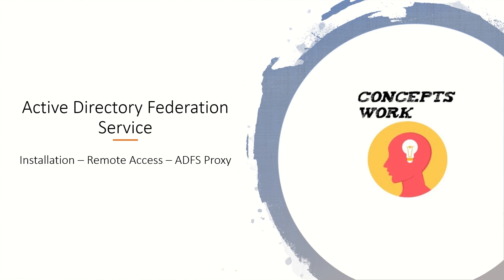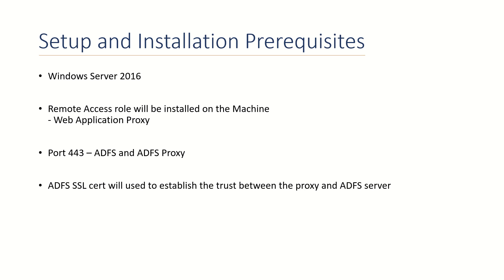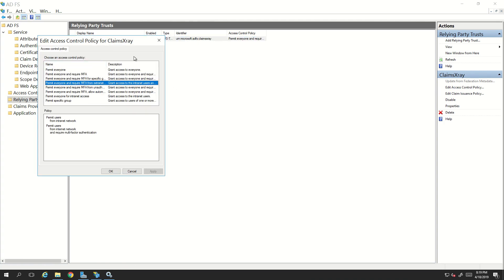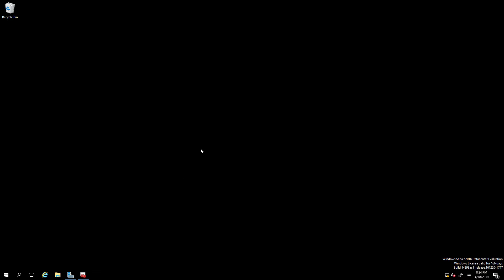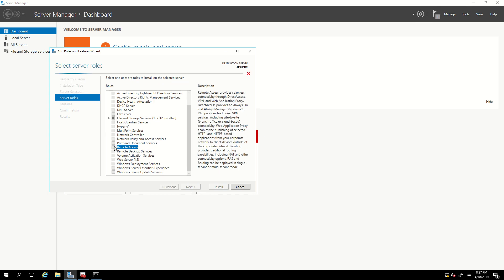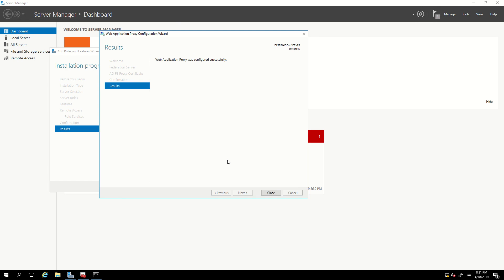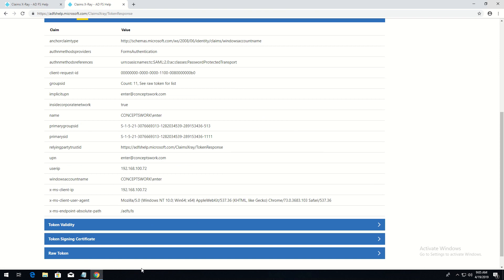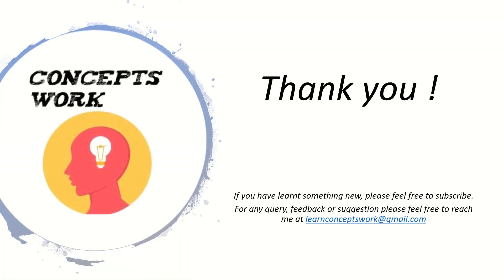Adfs Proxy - Remote Access Role Installation | 2023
Remote Access Role,
Web Application Proxy
ADFS Proxy,
ADFS - Web application Proxy
Installation and Configuration

This video will demonstrate the installation process of Web application proxy or Remote Access role for ADFS (Active Directory Federation Service)